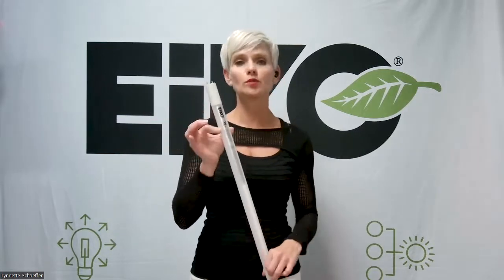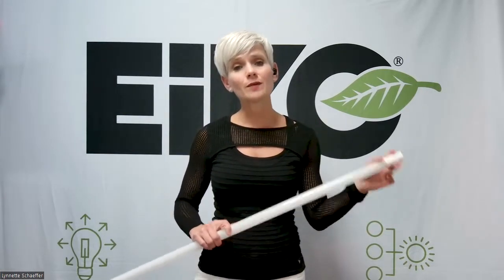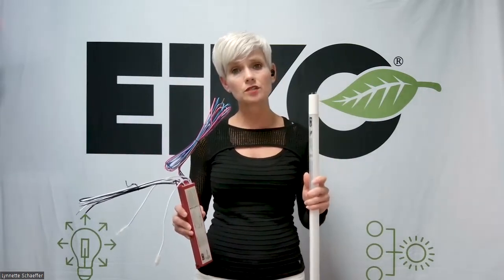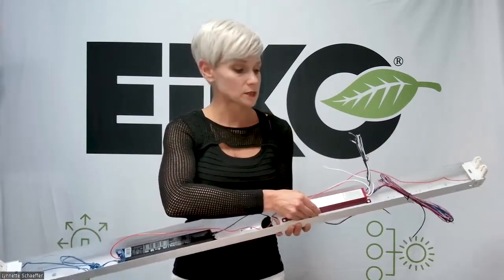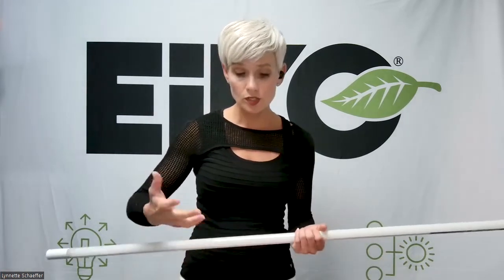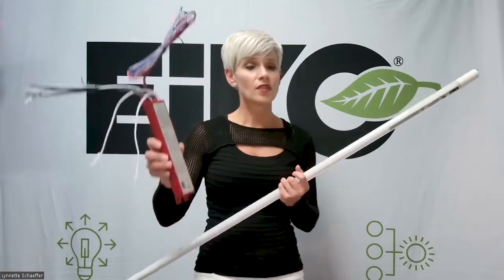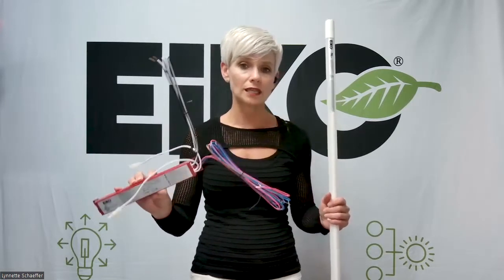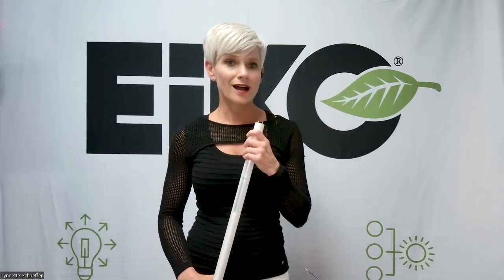Lighting It Up with Lynnette: T8 and EM Lamp and Battery Kit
In this new segment featuring EiKO's Director of Training, Lynnette Schaffer, we'll highlight our T8 and EM Lamp and Battery Kit.